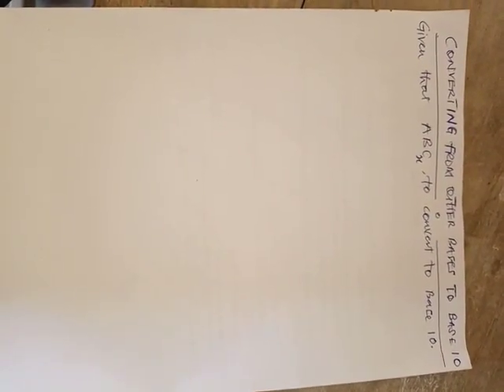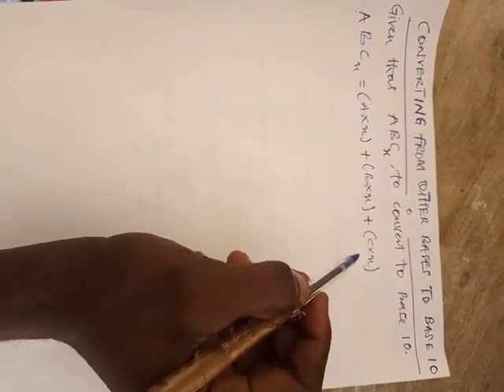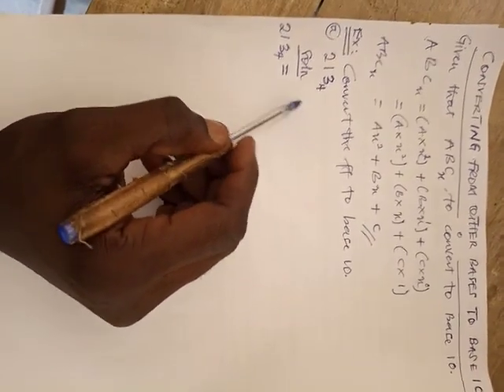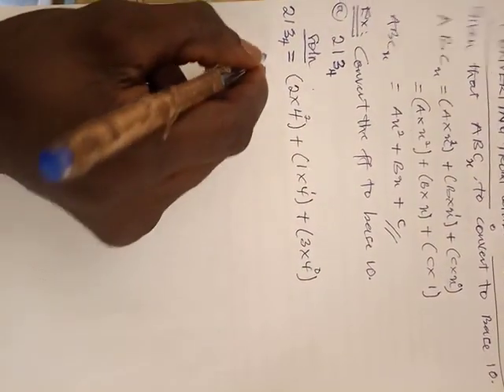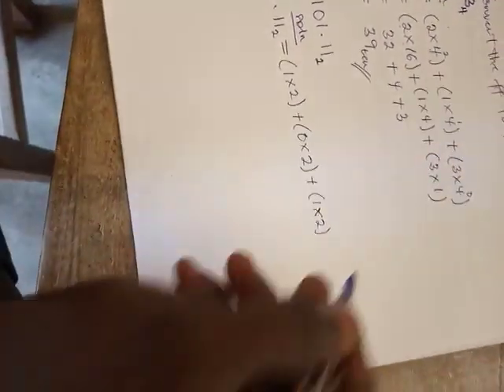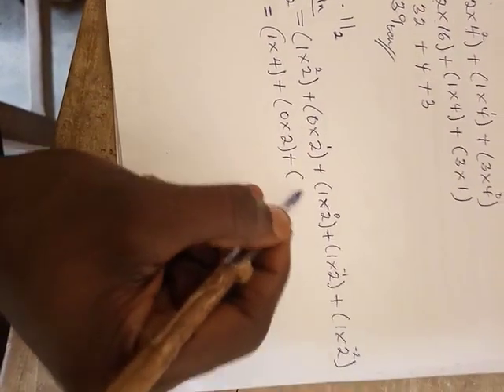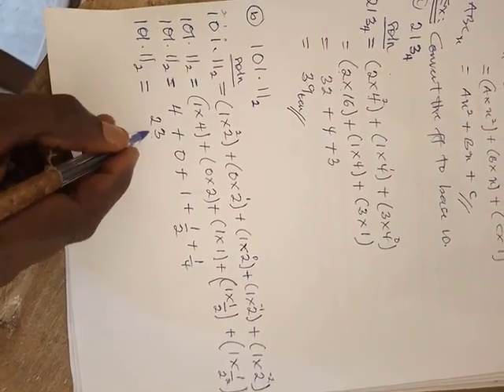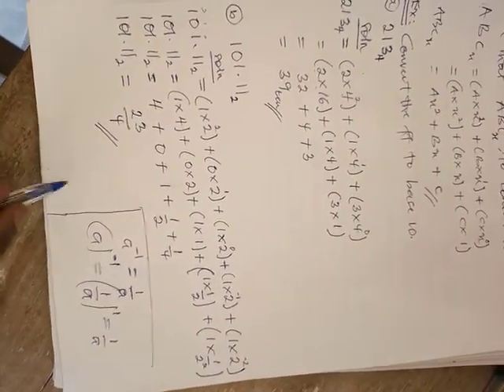Number bases continue_ lec 1.1